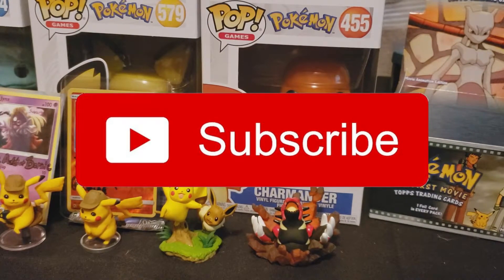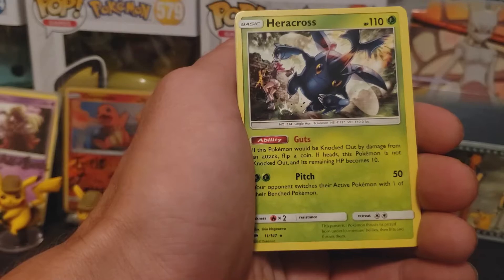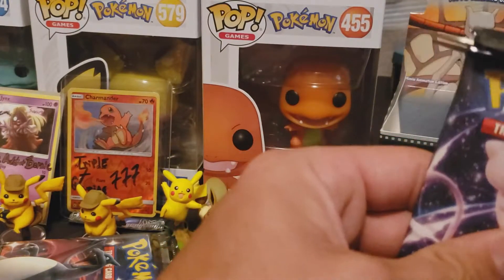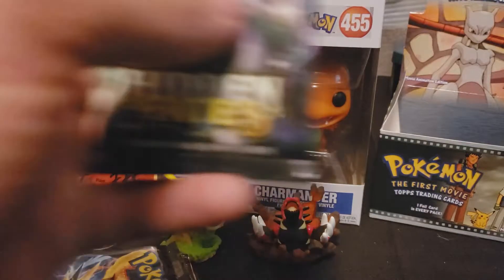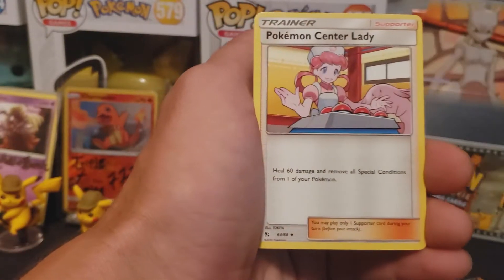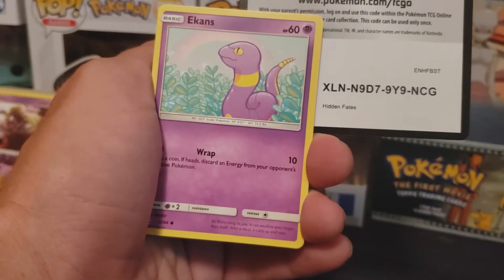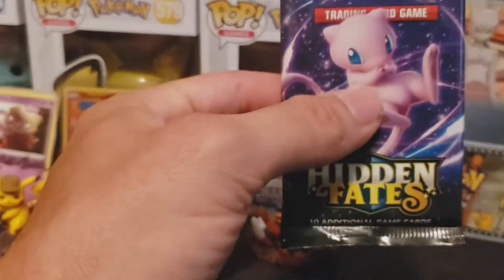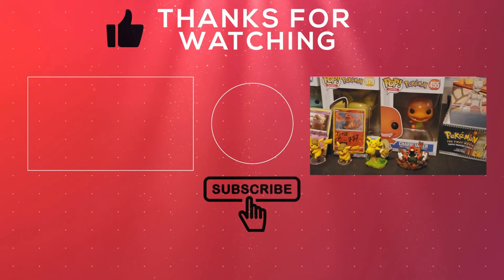*HIDDEN FATES* SHINY GX PULLED!!! Zard Hunt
Zard hunting!!! In todays Pokemon pack opening. we will be opening up 2 Hidden Fates Walmart Boxes! And as usual we give away the code cards! Join us every Monday in our hunt for Charizard!

►We are HD Poke Hunters! We hope to supply you with some premium Pokemon content! Join us in our adventure for all things Pokemon! Hope you join us.